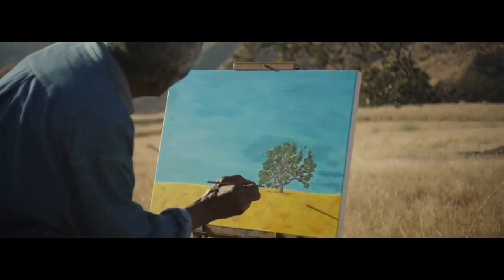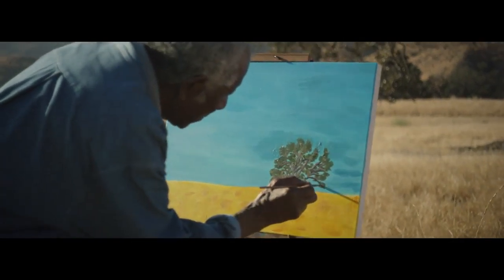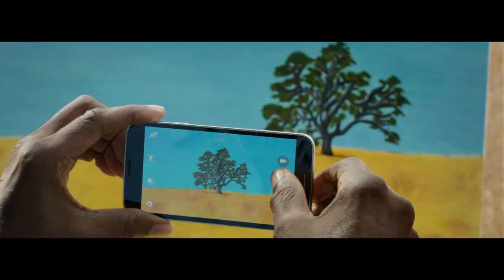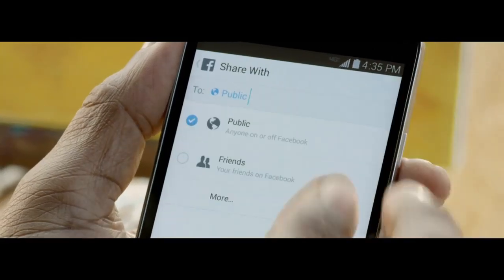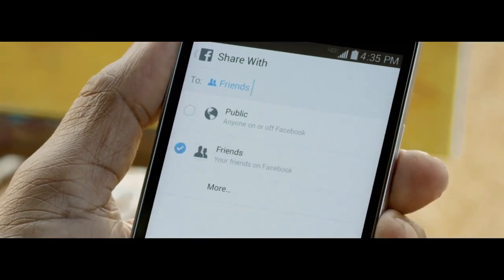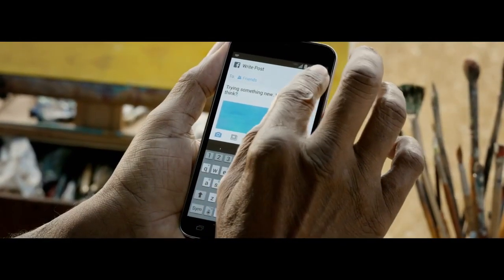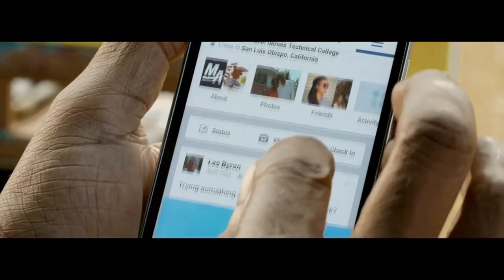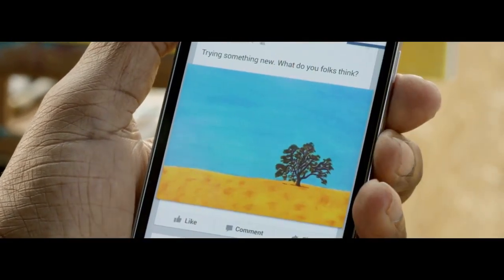How to Share With Just Friends on Facebook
Styled by Heidi Bivens